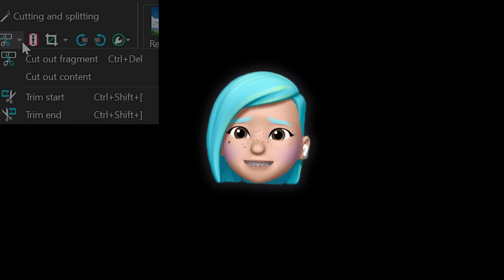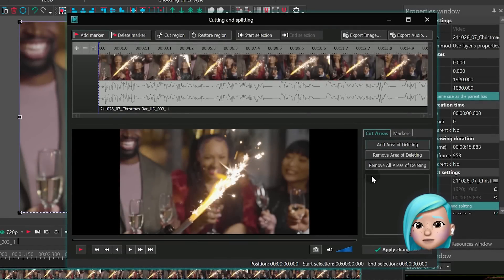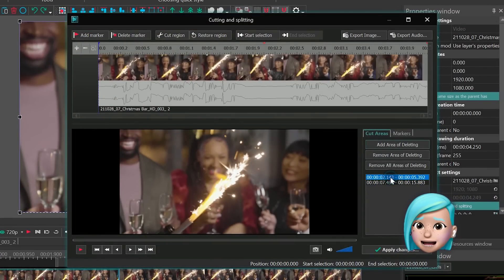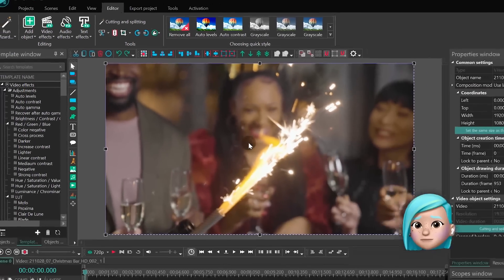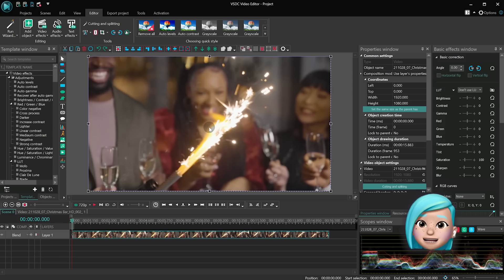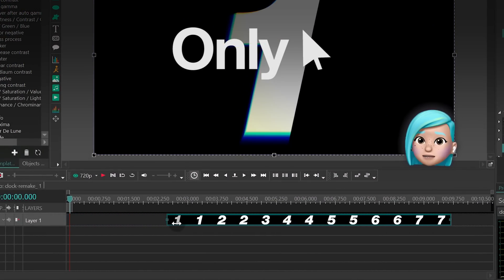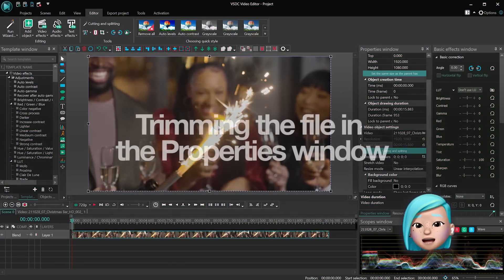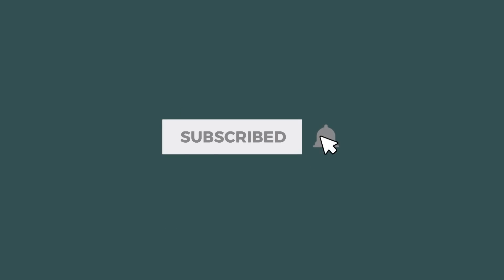Guide to cutting and splitting in VSDC Free Video Editor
In the past couple of months, we’ve made a few changes to the cutting and splitting feature set in VSDC. In this video, we’ll walk you through every tool you can use to cut, split, and trim videos, and show you how each of them works. From there, you can choose the option that is the most efficient for your workflow.

00:00 Intro
00:21 «Cutting and splitting» window overview
01:58 «Cut out content» vs «Cut out fragment» (Scissors)
03:17 «Splitting tool» (Razor)
03:27 Quick trimming on the timeline
04:14 Trimming the file by typing the time in the Properties window